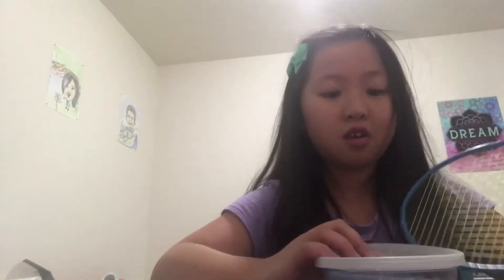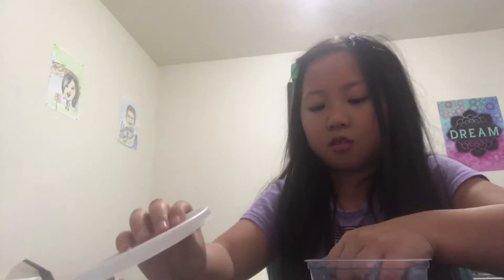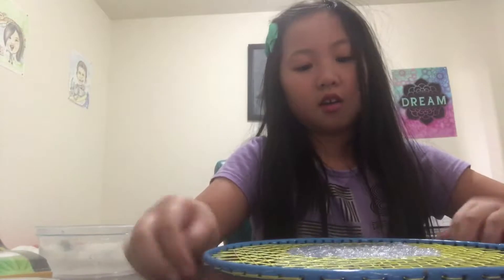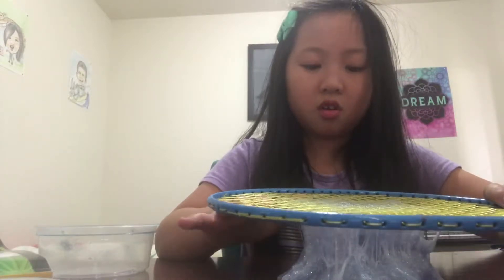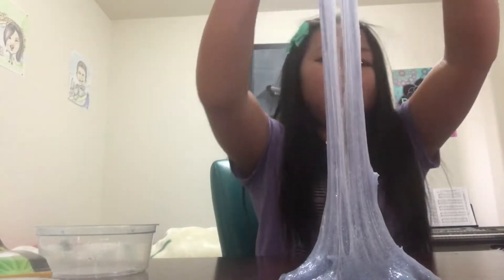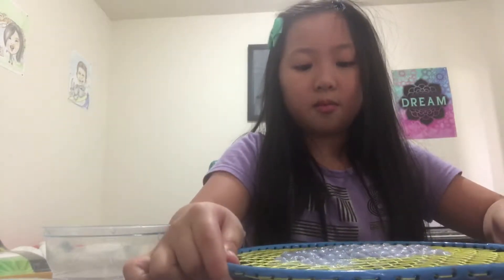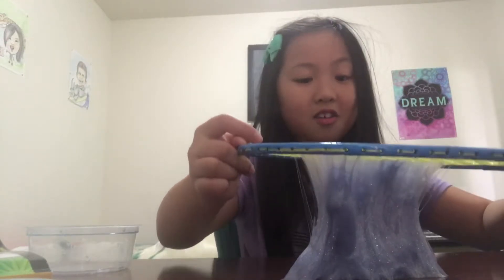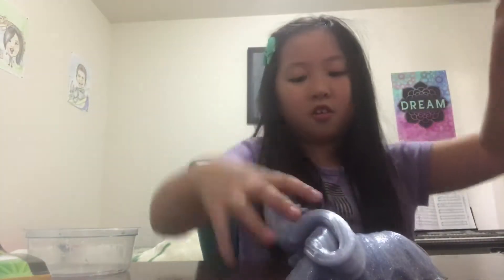Putting the tennis racket in the slime 🙉🙊😮🤗❤️❤️